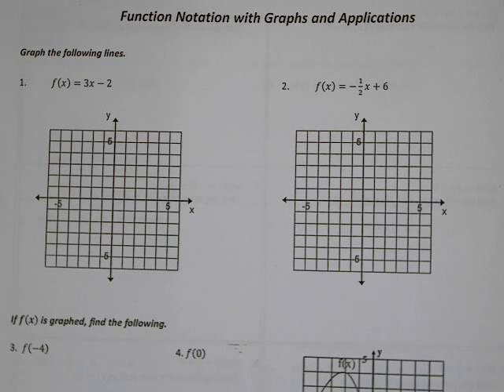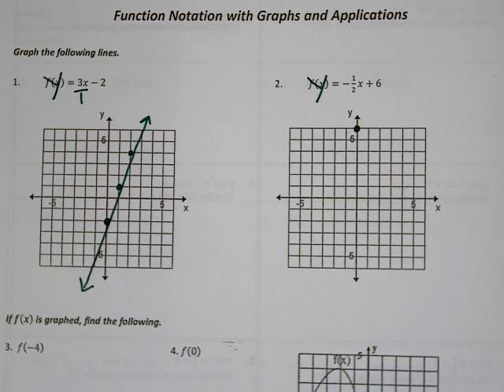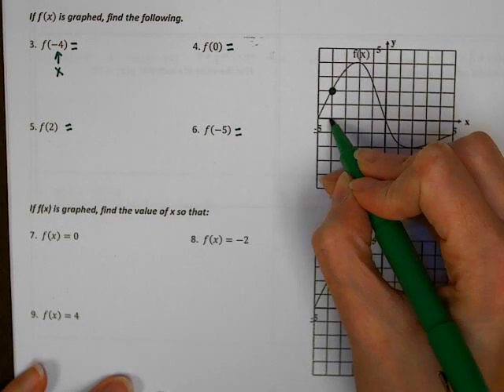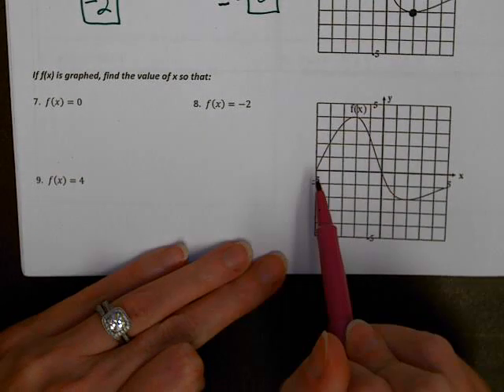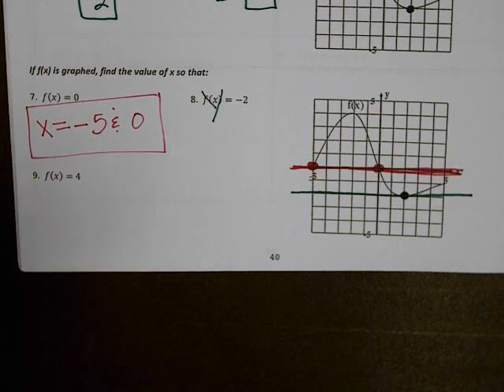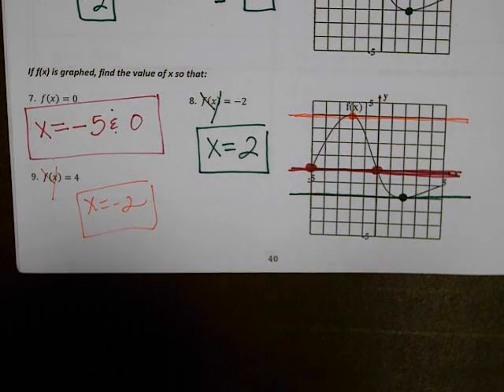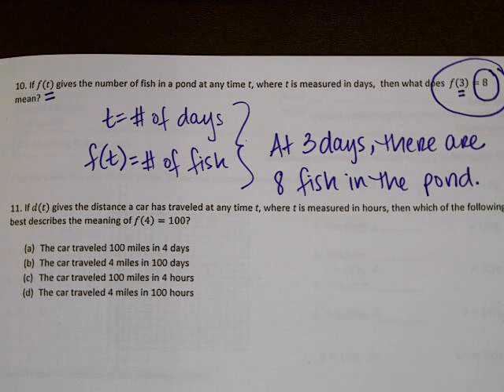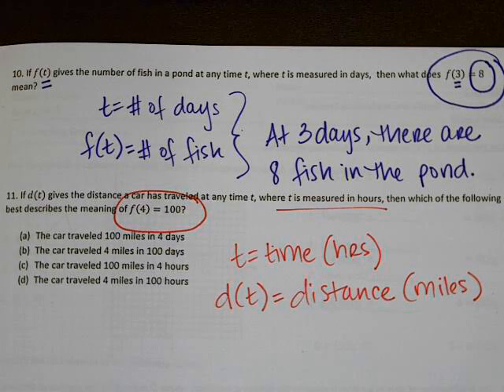Function Notation with Graphs and Applications